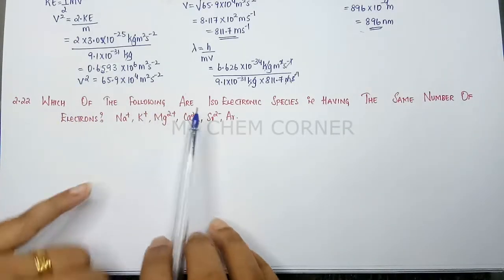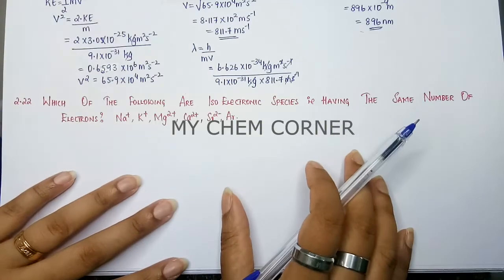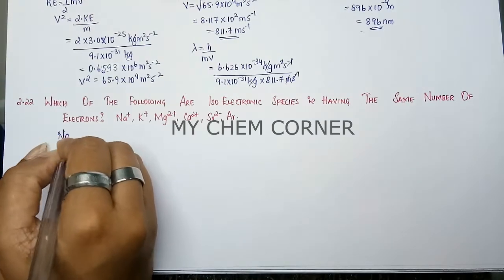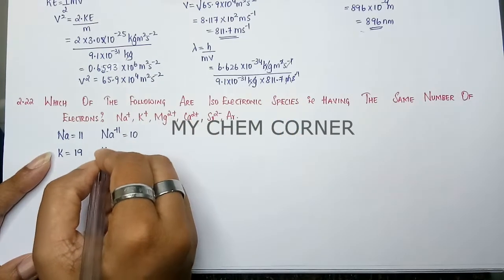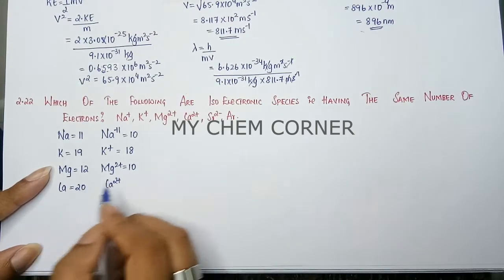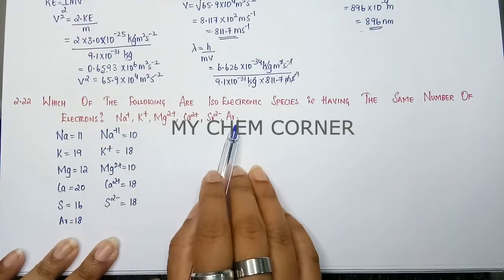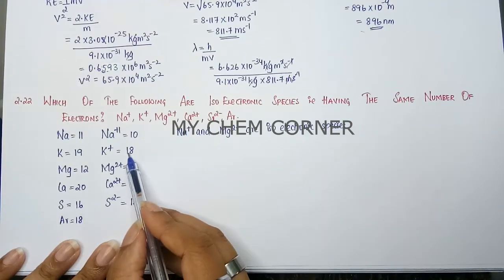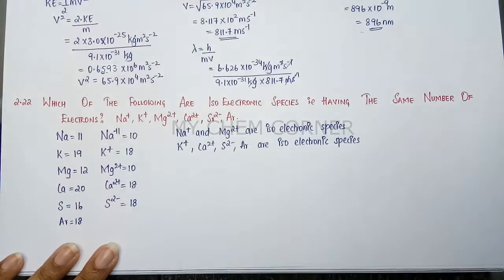Which of the following are isoelectronic species i.e having the same number of electrons Na+,K+,Mg2+